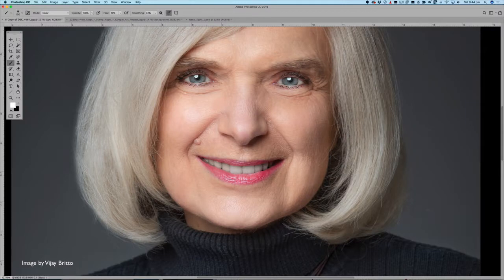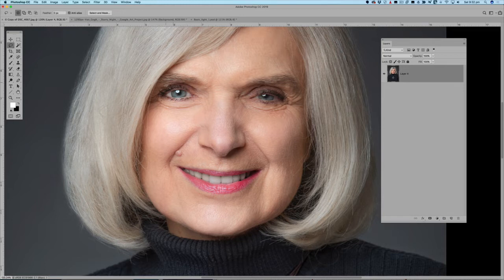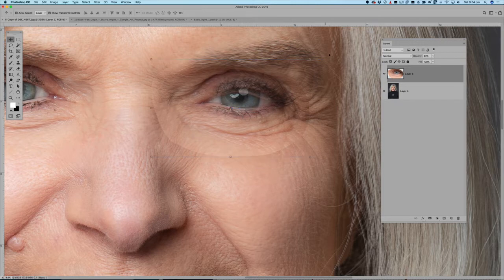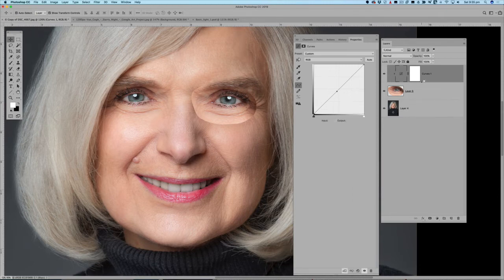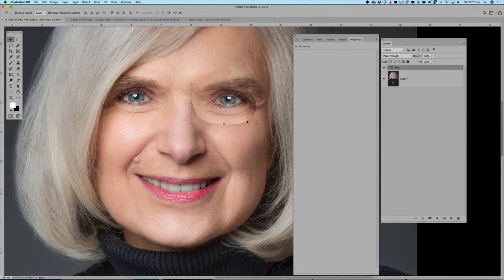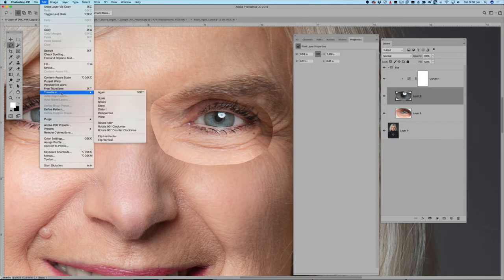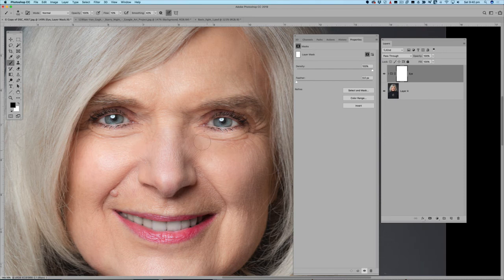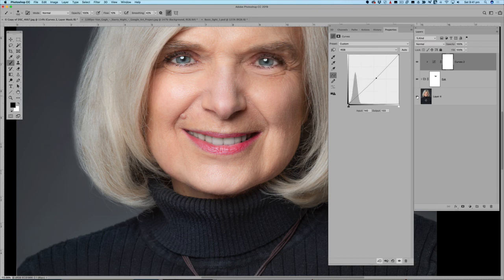How to swap eyes in Photoshop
In this tutorial, you’ll discover how to swap eyes in Photoshop. This is a handy technique to use if the model you photographed has one eye that may have blinked or is slightly bigger or has a temporary cosmetic imperfection (black eye, bloodshot eye, infection).

how to swap eyes in photoshop Original